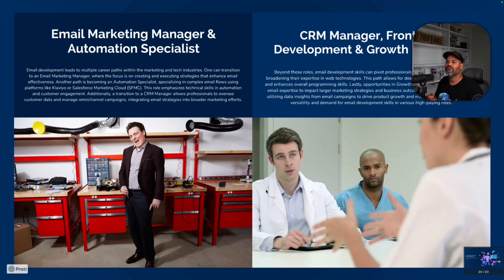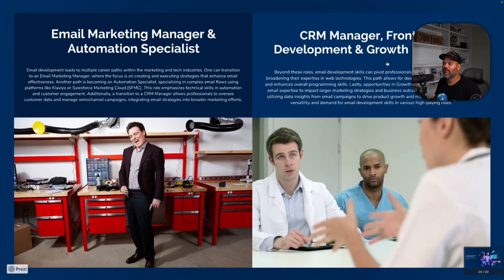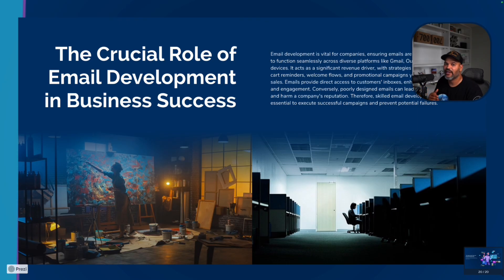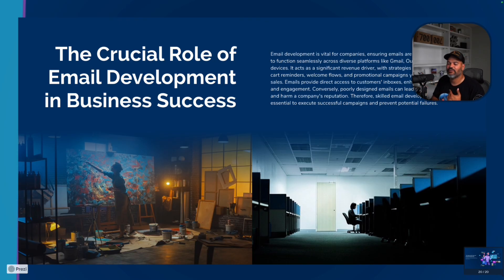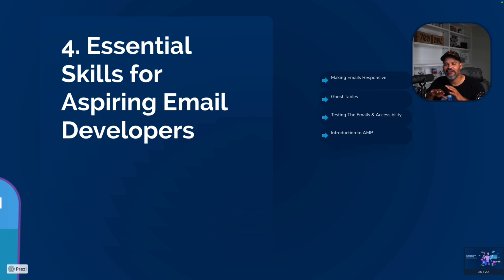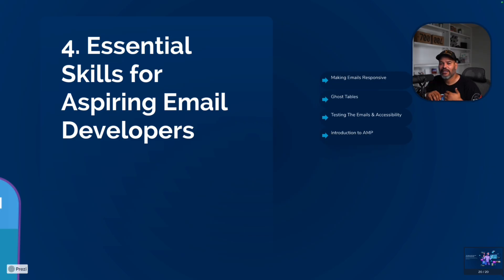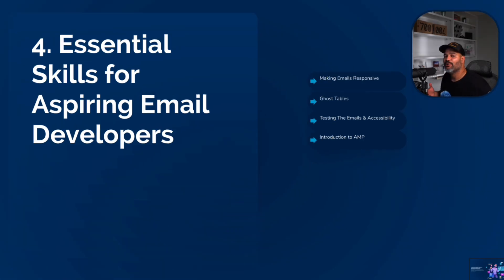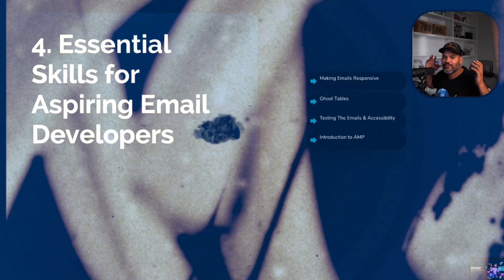HTML CSS JOB - Email Developer with Ai?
🚀 Why Email Development in 2025 is a Career You Can’t Ignore

Email isn’t dead—it’s evolving. In this video, I break down why learning email development in 2025 is one of the smartest moves you can make if you want a high-paying, future-proof career in tech.

👉 What you’ll learn in this video:
1️⃣ How much an Email Developer really makes in 2025
2️⃣ Career paths after email development (and the jobs it can lead to)
3️⃣ What email development actually is and why companies rely on it
4️⃣ The exact skills you need + a 2-month roadmap to get job-ready
5️⃣ How email development future-proofs your career in the age of AI

💡 Whether you’re new to tech, switching careers, or already coding websites, email development can be your fastest path to landing paid opportunities.

👨‍💻 Want to learn these skills step by step and start freelancing today? Join CodingPhase.com and become a Diamond member for access to all the courses, coaching, and tools you need to succeed.